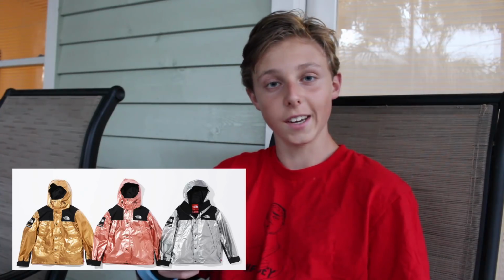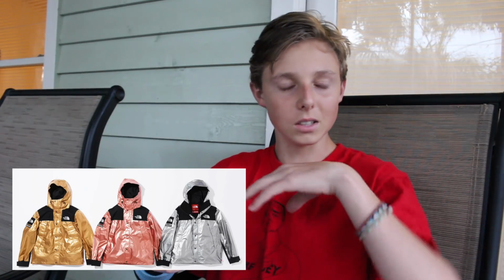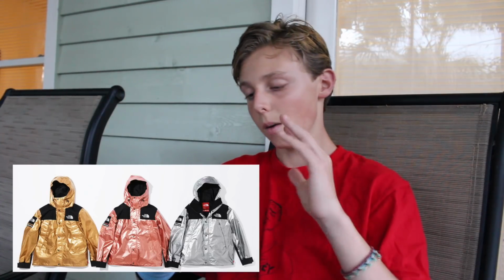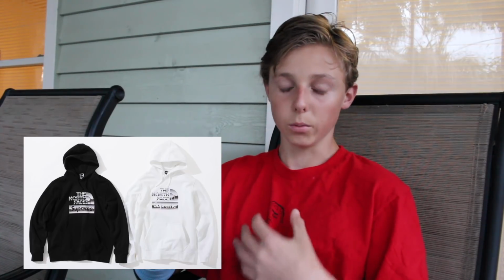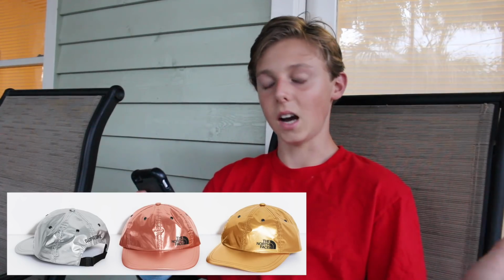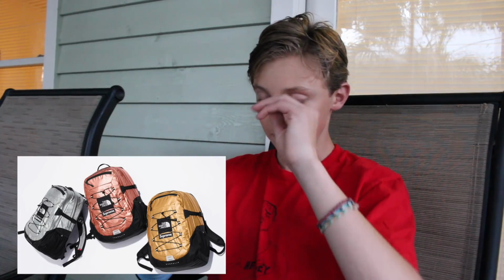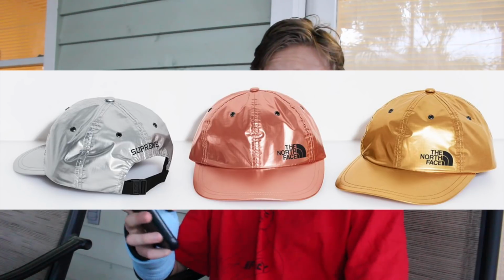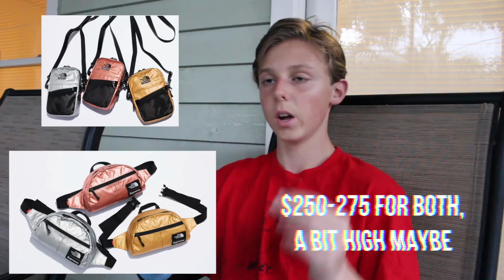SUPREME X TNF IS OK... (Supreme x The North Face SS18 WEEK 7)!!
Sorry for saying week 8, it's really week 7 and my retails were slightly off so i put some pop-ups to fix it. Hope you guys enjoy this supreme ss18 week 7 video reviewing supreme x tnf (the north face)!!

Website (Will be back up soon)

Want to sub? Just hit the red button by my name or go to my channel below!